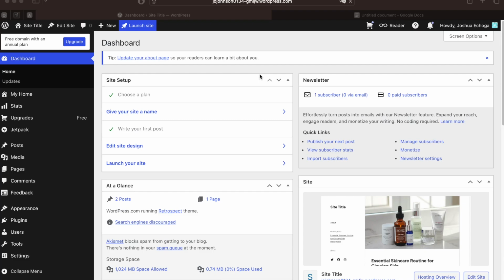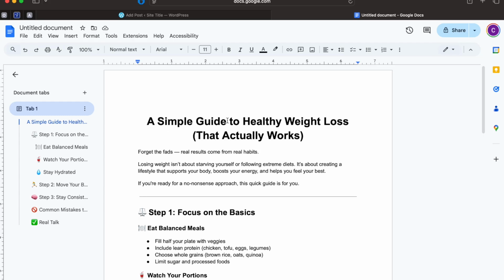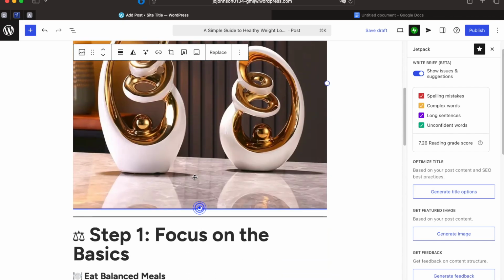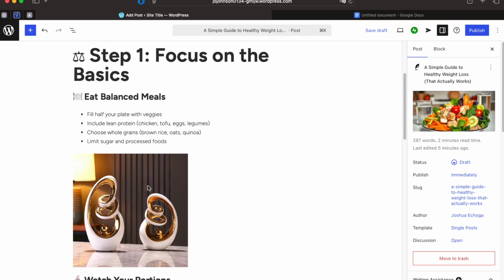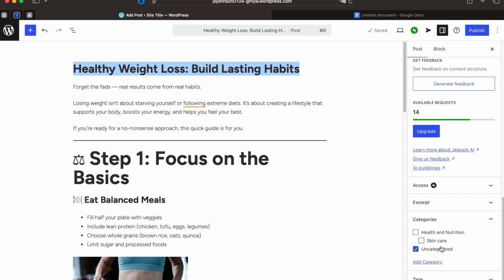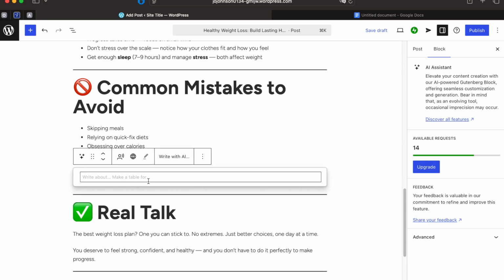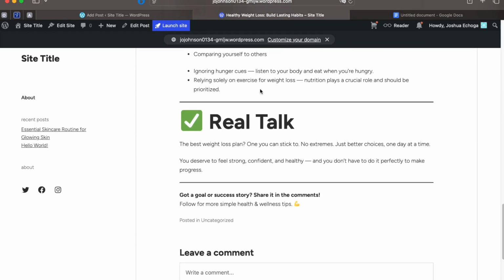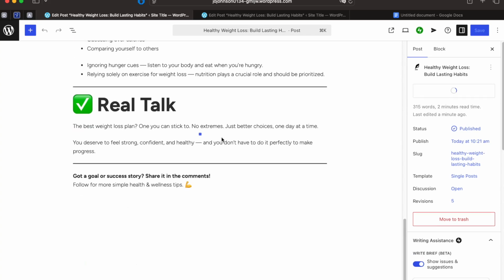How To WRITE A BLOG On WordPress (Beginner Guide 2026)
How To WRITE A BLOG On WordPress (Beginner Guide 2026). In this video, I'll show you how to create a blog on WordPress. Regardless of your device you will learn how to write a blog post for beginners. The method is very simple and clearly described in the video. How To WRITE A BLOG On WordPress (Beginner Guide 2026). Follow all the steps to learn how to write a blog on WordPress website. By the end of this video you will be able to know how to write a blog post on WordPress.